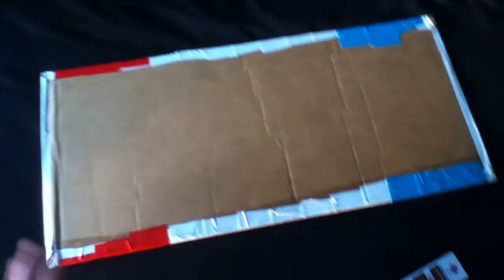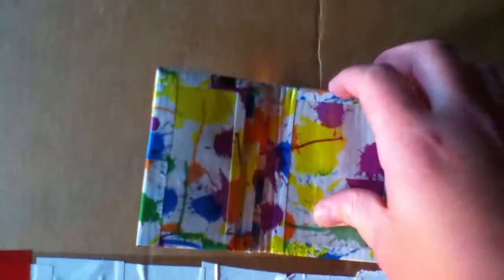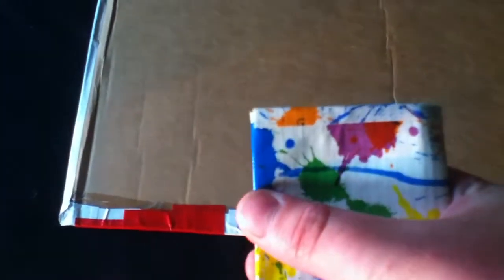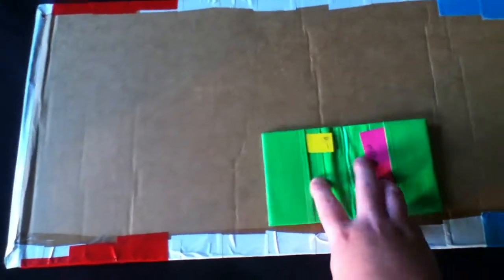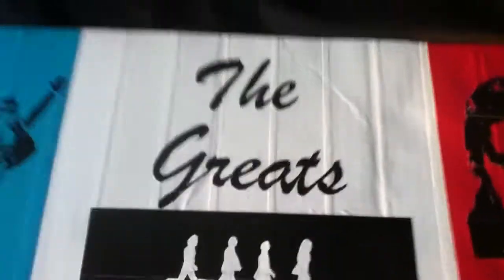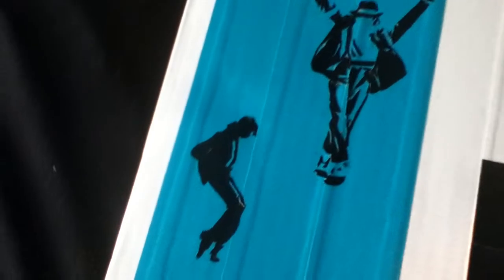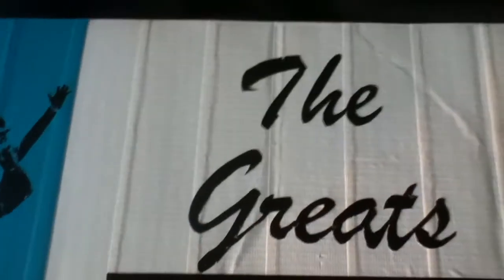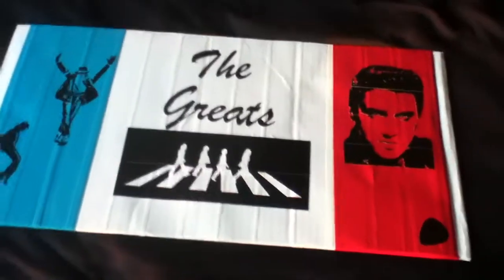1 Duct tape Painting, 1 mini wallet, 1 trifold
read below

100 % duct tape painting (from left to right- michael jackson, the beatles abbey road album cover, elvis silhouette with guitar pick)